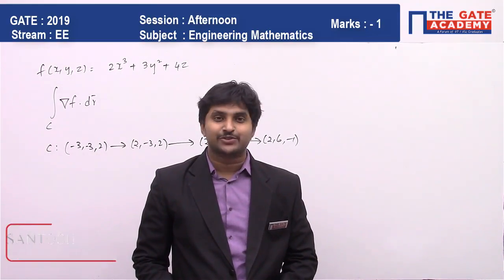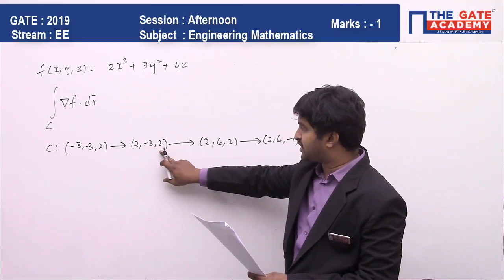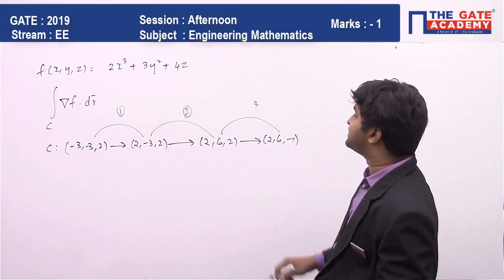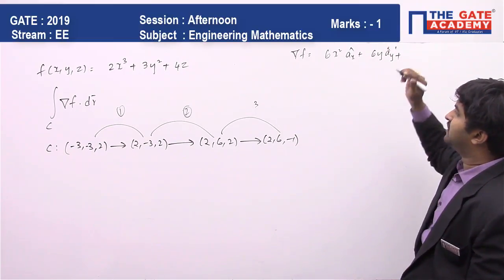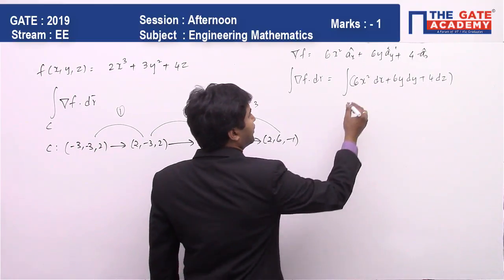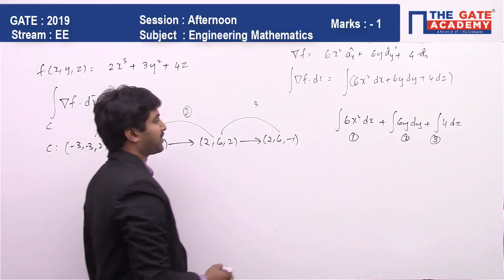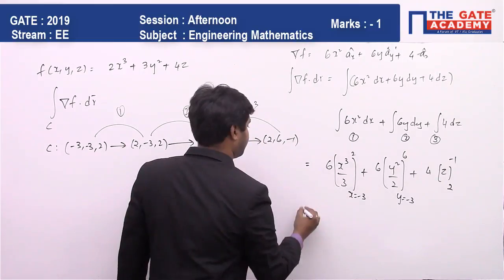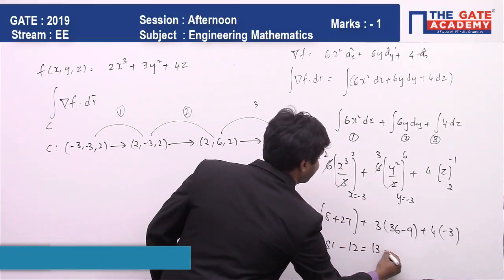GATE 2019 Answer Key - Video Solution for Electrical Engineering | Engineering Mathematics - 09